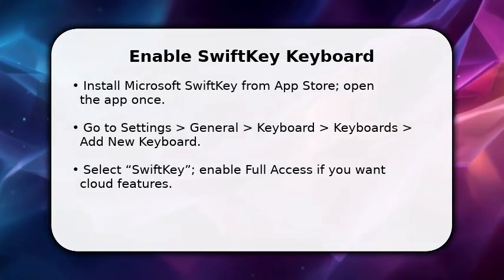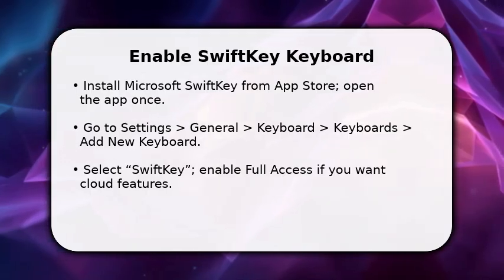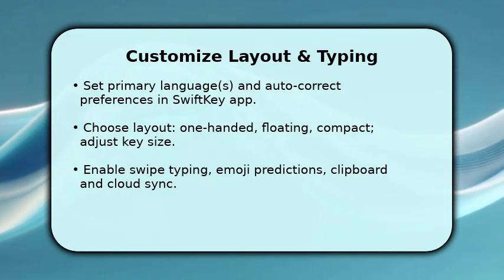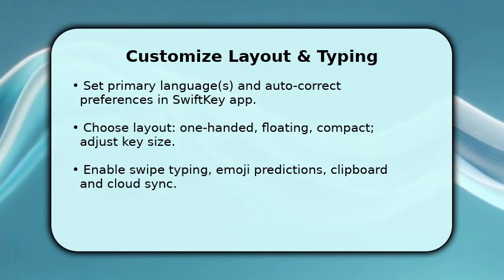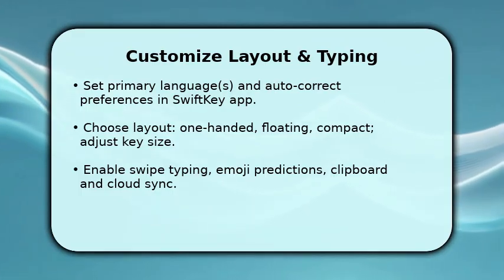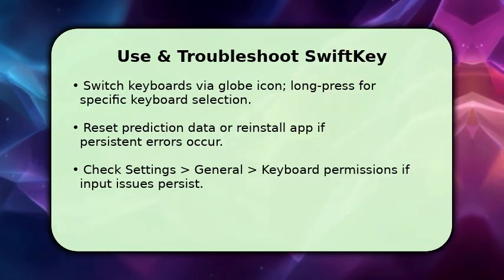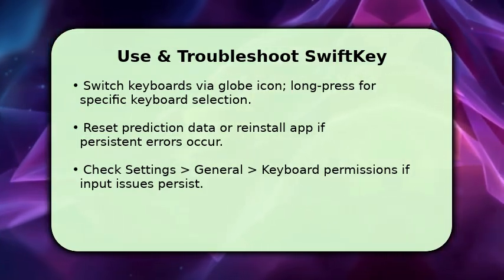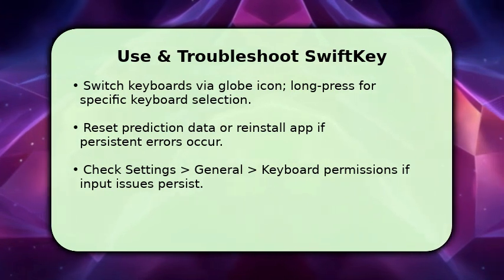How to Use Swiftkey Keyboard on Iphone - Step by Step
Learn the step-by extricate using SwiftKey keyboard on your iPhone with this comprehensive guide. From installation to customization, discover how to enhance typing speed and efficiency.